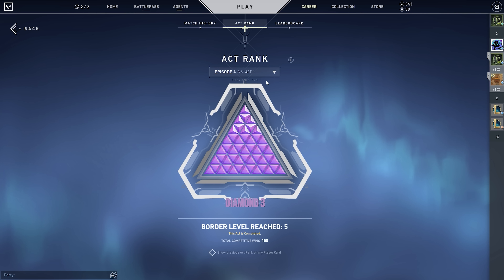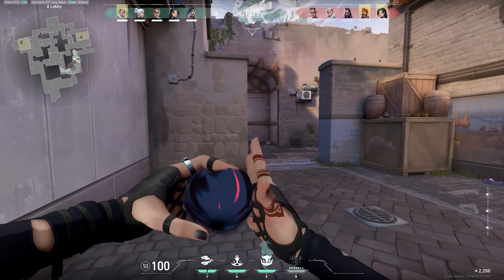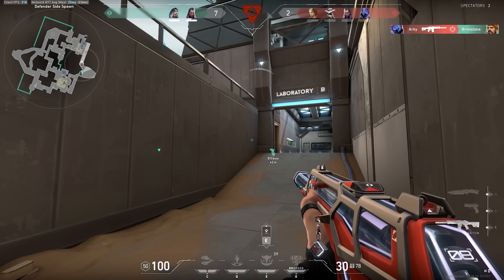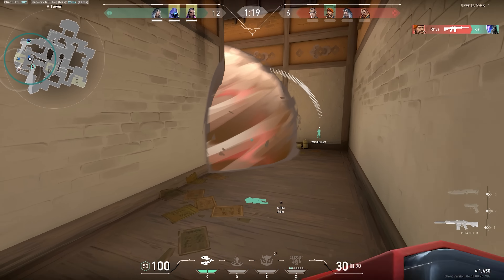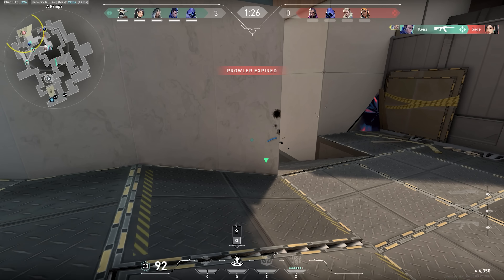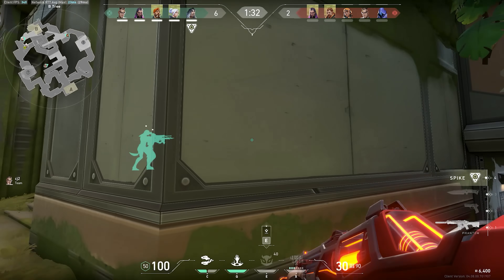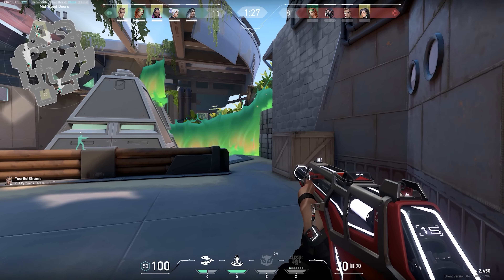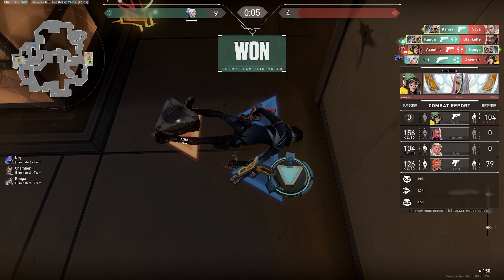Fade Plays that got me to Immortal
By only playing Valorant's newest Agent Fade, I was able to reach Immortal for the first time
I put a lot of effort into this video, and it's my first type of video like this so let me know what you think!